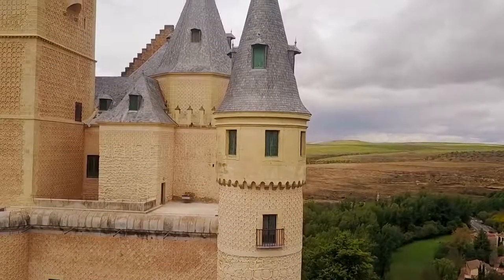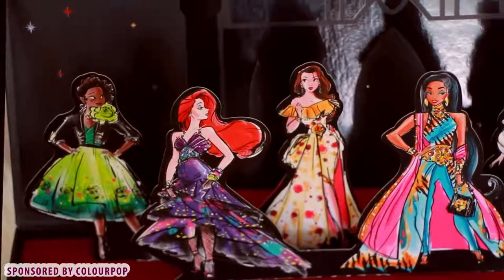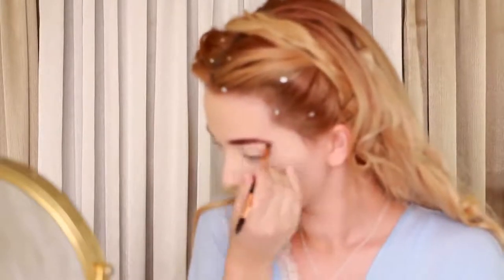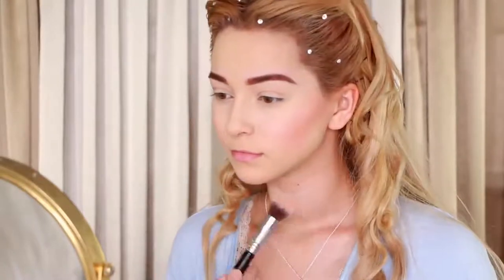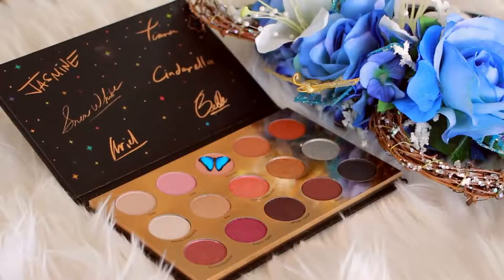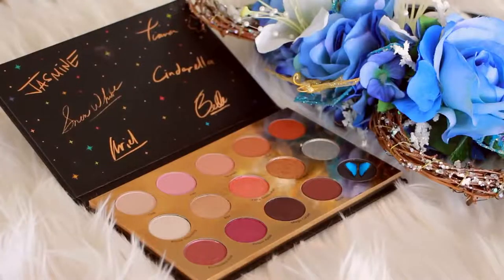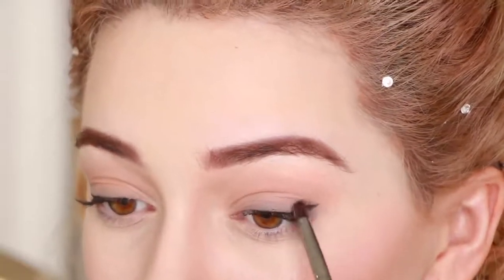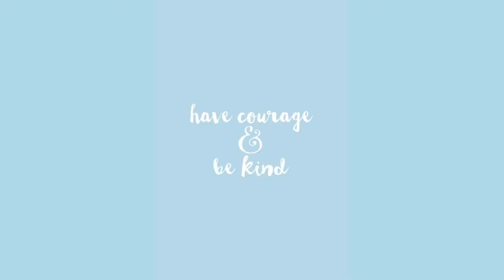Lily James Cinderella Makeup Transformation Tutorial